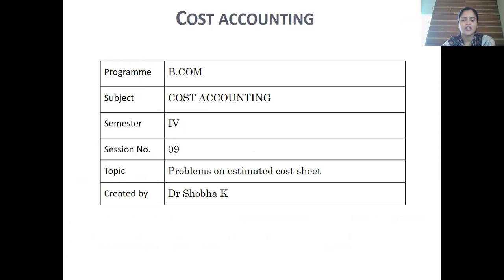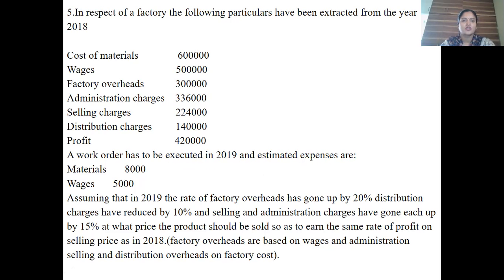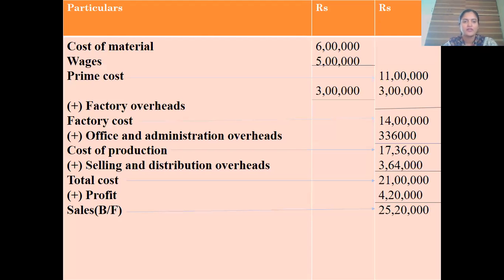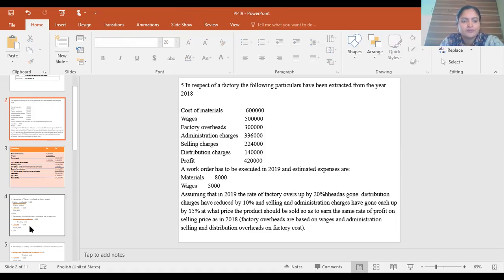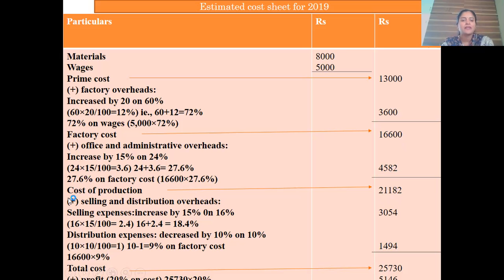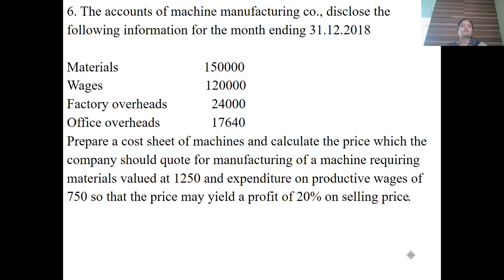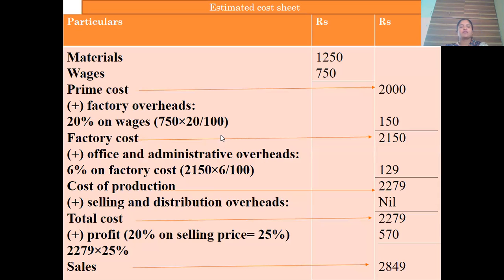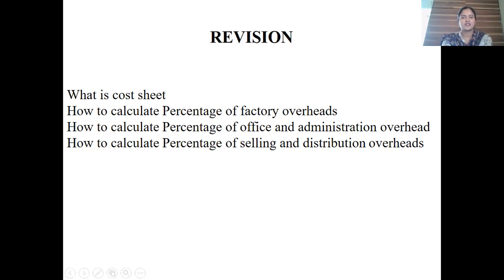PROBLEMS ON ESTIMATED COST SHEET , BY DR SHOBHA K , GFGC HOSKOTE